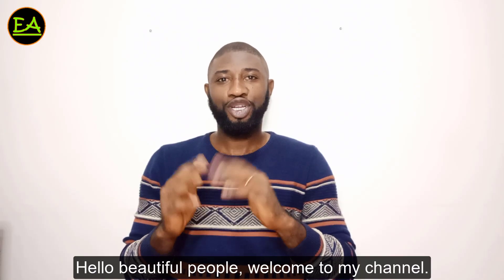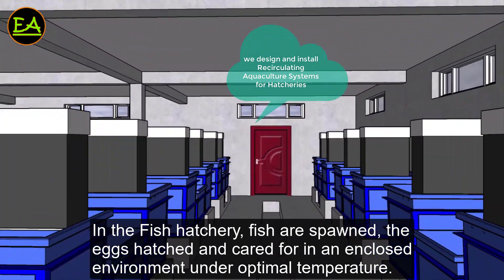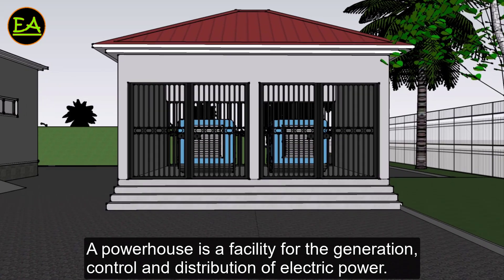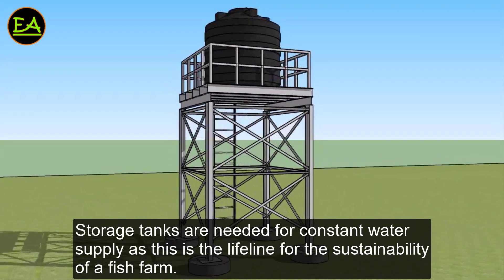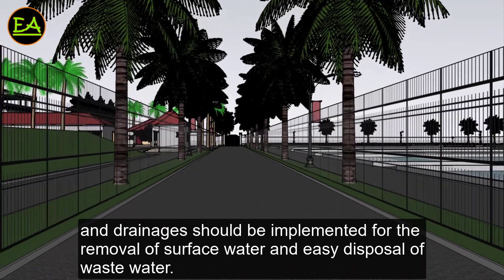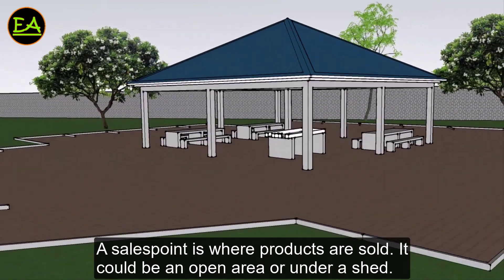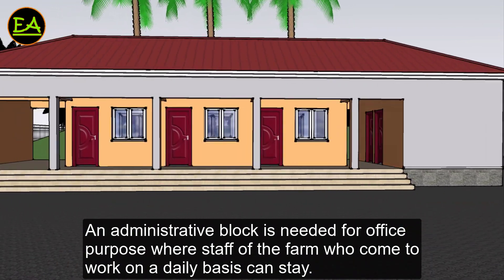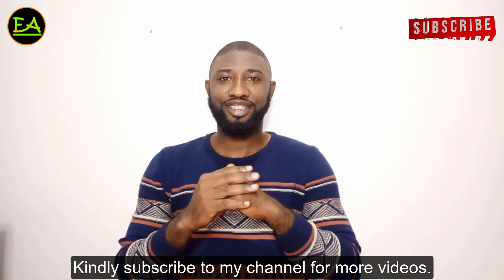The Most Important Infrastructures Needed to Commence a Commercial Fish Farm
In this video, I will be talking about THE MOST IMPORTANT INFRASTRUCTURES NEEDED TO COMMENCE A COMMERCIAL FISH FARM

For your viewing pleasure, use the Time Stamp below👇

Time stamp
00:00 – Introduction
00:30 – Hatchery
00:55 – Pre-ongrowing
01:15 – Fish Pond
01:30 – Power House
02:10 – Water Storage
02:40 – Feedstore
03:00 – Roads and Drainage Systems
03:25 – Fence
03:55 – Salespoint
04:20 – Farm House and Administrative Block
04:55 – Security House
05:25 – Thank You for Watching, Subscribe to my Channel

Hatchery
A hatchery is a facility where eggs are hatched under artificial conditions.
In the Fish hatchery, fish are spawned, the eggs hatched and cared for in an enclosed environment under optimal temperature.

Pre-ongrowing
The pre-ongrowing is where the fingerlings are nurtured and grown to juvenile.

Fish Pond
A fish pond is a controlled reservoir that is stocked with fish and grown from post-juvenile to maturity

Powerhouse
A powerhouse is a facility for the generation, control and distribution of electric power. A power house may contain one or more generators that converts mechanical power into electrical power.
In fish farming, Alternative power supply is needed to generate constant electricity for the water distributing system and other facilities on the fish farm

Water Storage
Water tanks are used to provide storage of water for use in many applications, and fish farming one of them.
A storage tanks are needed for constant water supply as this is the lifeline for the sustainability of a fish farm.

Feedstore
A fish farm should have a good housing unit for storing and protecting the feeds against theft, rodents and spoilage.

Roads and Drainage System
A fish farm needs a properly planned road or network of roads for easy access and movement and drainages should be implemented for the removal of surface water and easy disposal of waste water.

Fence
A fence is a structure that encloses an area, typically outdoors.
A fish farm needs a fence to protect the fishes and assets within its defined boundary from theft and encroachment.
The fence should have a gate for access to the fish farm.

Salespoint
A salespoint is where products are sold. It could be an open area or under a shed.
The fish farm produce are meant to be sold at the salespoint either fingerlings, juveniles, or table-size.

Farm house and Administrative block
The fish farm needs an accommodation for the production manager to effectively and efficiently discharge their duties. Basically, they are domicile in the farm.
An administrative block is needed for office purpose where staff of the farm who come to work on a daily basis can stay.

Security house
The security house is where the security personnel are resident. And it should be located close to or by the entrance gate of the fish farm.
The fish farm needs a security house for security personnel to stay as they are responsible for controlling movements to, within, and from the farm. Ensuring that there is orderliness and no case of theft and encroachment.